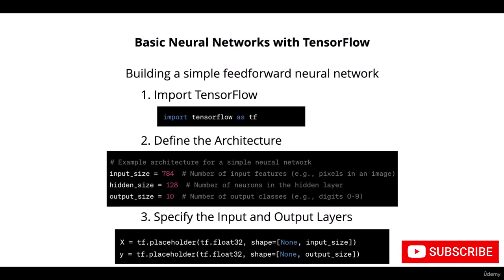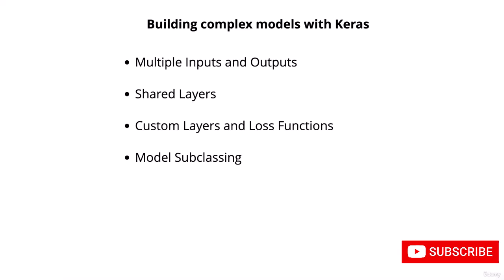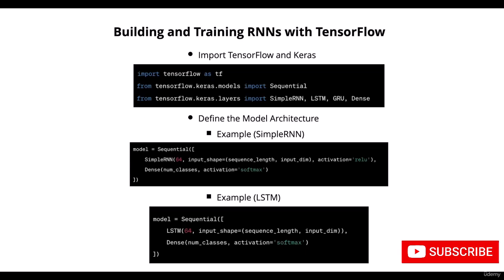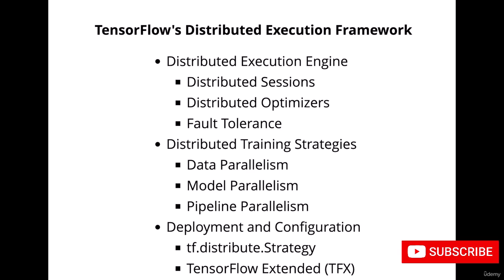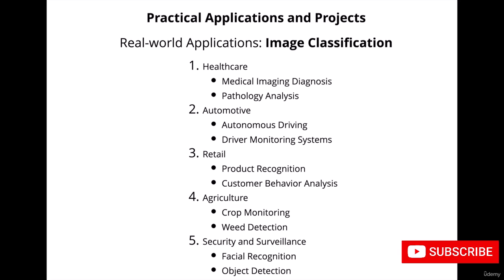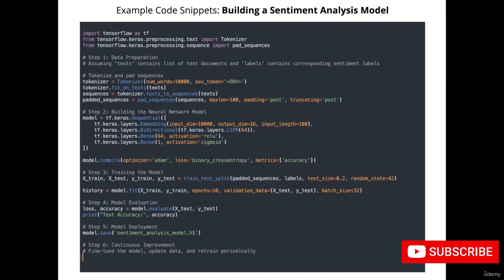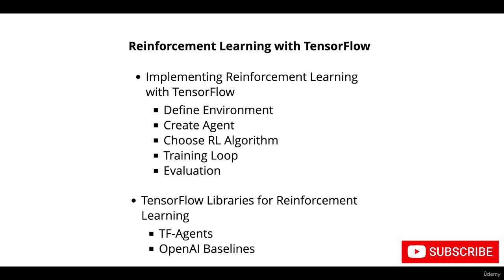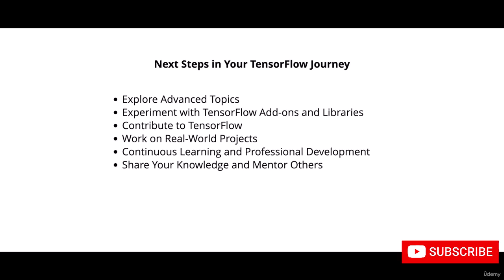TensorFlow Mastery: Machine Learning & Deep Learning in 2025 (Full Course)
🚀 TensorFlow Mastery: Unleashing the Power of Machine Learning 🚀

Welcome to the ultimate TensorFlow tutorial – your complete guide to mastering one of the most powerful machine learning and deep learning frameworks! Whether you're a beginner or looking to upgrade your skills, this hands-on course will take you from TensorFlow basics to building advanced AI models.

🔥 What You'll Learn:
✅ What is TensorFlow? – Core concepts & architecture explained
✅ TensorFlow 2.0 Basics – Tensors, operations, and workflows
✅ Deep Learning with TensorFlow – Neural networks, CNNs, RNNs & more
✅ Practical Applications – Image recognition, NLP, and predictive modeling
✅ TensorFlow.js – Machine learning in the browser
✅ Certification Prep – Key concepts for the TensorFlow Developer Certificate

✔ Beginner-Friendly – No prior ML experience required
✔ Hands-On Projects – Build real-world AI models
✔ Latest TensorFlow 2.0 Techniques – Stay ahead in the field
✔ Career-Boosting Skills – Stand out in AI & machine learning jobs

Beginners in machine learning & AI

Developers transitioning into deep learning

Data Scientists looking to master TensorFlow

Students & Professionals preparing for TensorFlow certification

Let us know what AI topic you'd like to learn next! 🚀